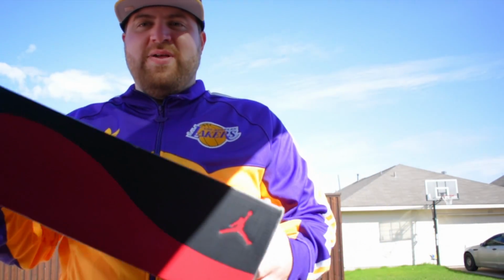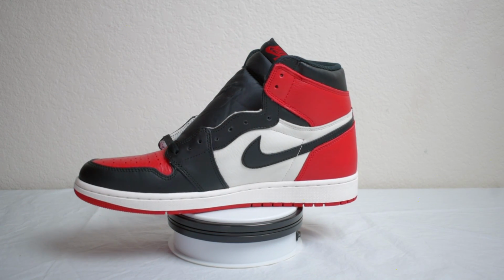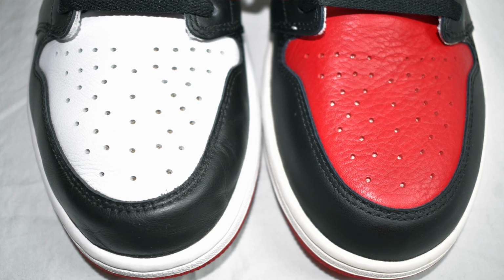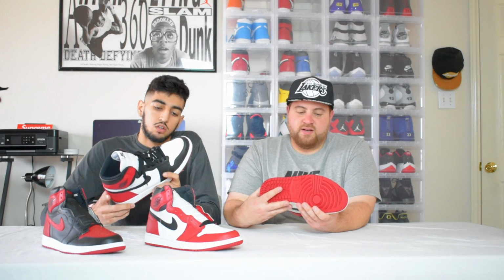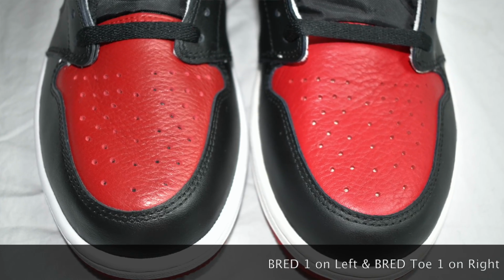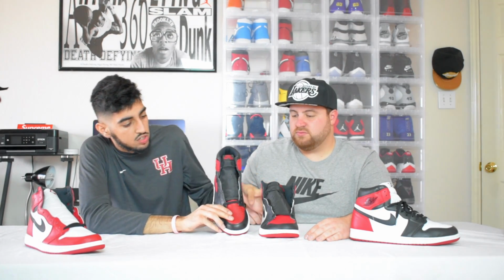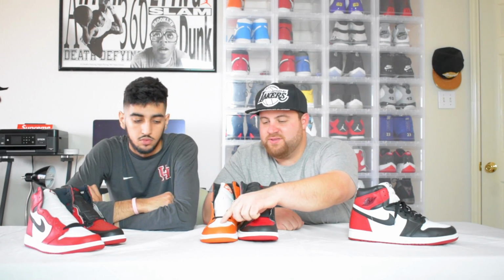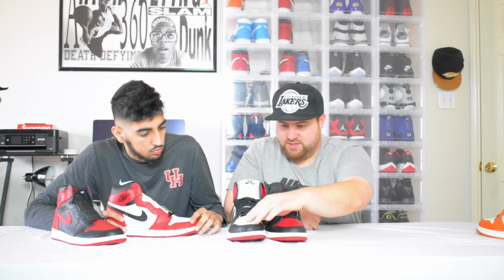2018 Air Jordan 1 "BRED Toe"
Our latest pick up & review of the BRED Toe 1. Also how do they stack up against all our other favorite Air Jordan 1's

Audio: Bass Rebels -DJ Quads - Motivation